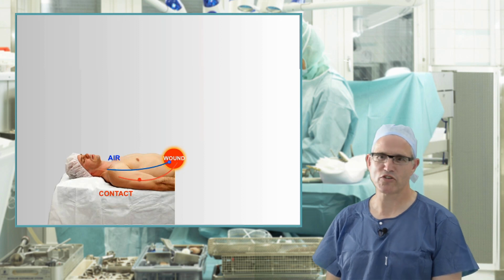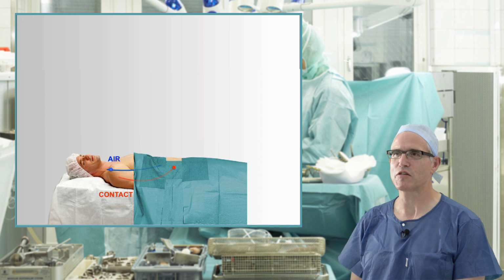MPU Campaign Why drape or gown